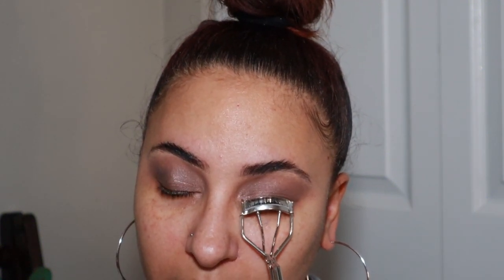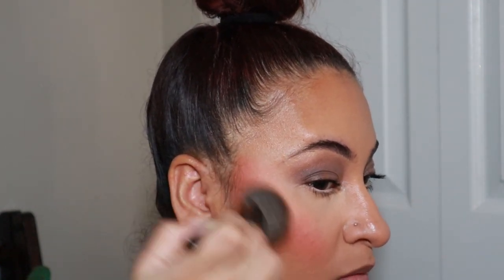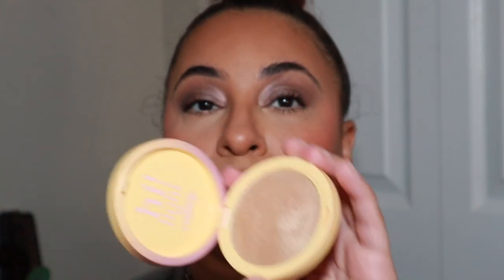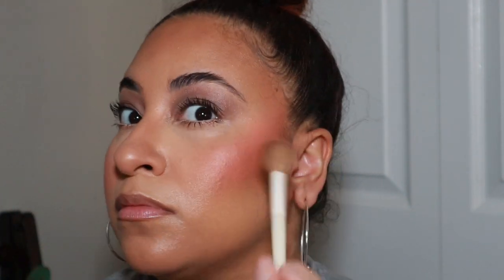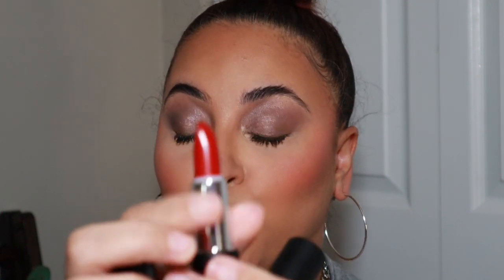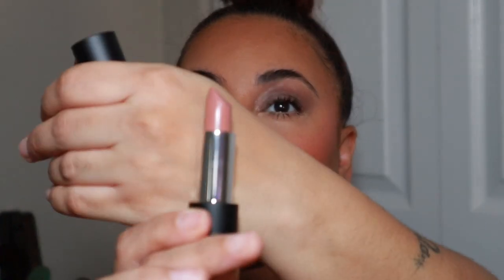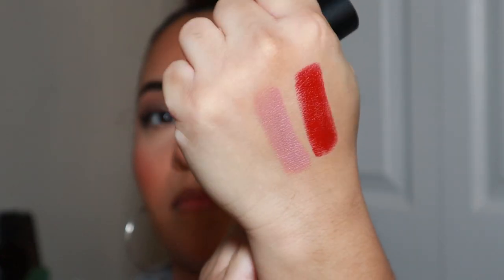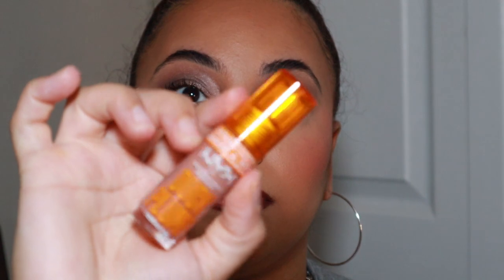GRWM | SIMPLE, SOFT GLAM MAKEUP | NEW MAKEUP BY MARIO SUPERSATIN LIPSTICKS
Foundation Shades:
Nars Soft Matte - Syracuse
L’Oréal infallible 24hr Fresh Wear -485
Huda Beauty Luminous Matte Foundation - 350G
Sephora Best Skin Ever - 31Y
Fenty Hydrating and Soft Matte Foundation- 330 ( Winter Shade 310)
Haus Labs Triclone Foundation - 330 Med Cool
KVD Good Apple - 063

About Me:
Ethnicity: Mexican and African American
Age:30
Location: IL

Wife and Mom of 3 Boys. In my down time, when I'm not working or taking care of home,  I love playing in makeup and creating looks as it's therapeutic to me. I'm no makeup artist or perfectionist, But It's an escape to allow me to feel like I'm not losing a piece of myself. ❣️